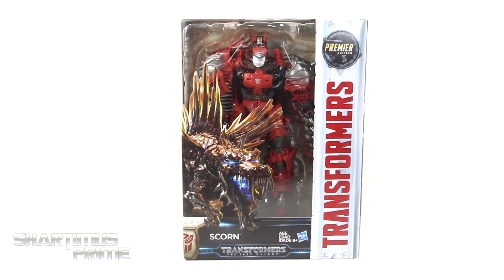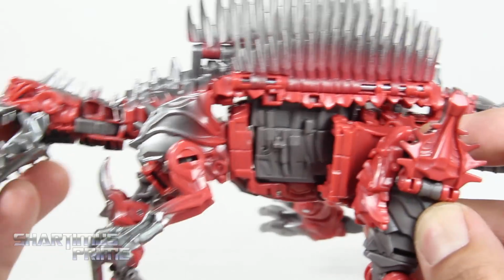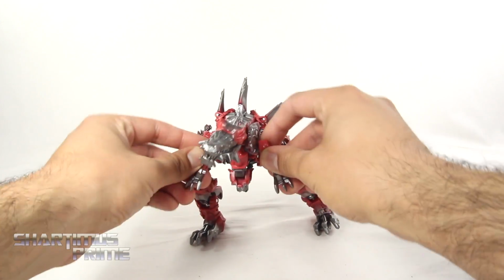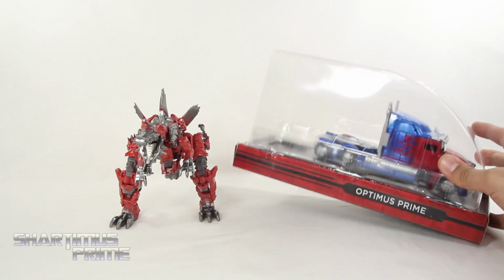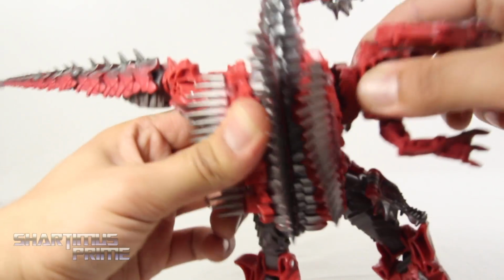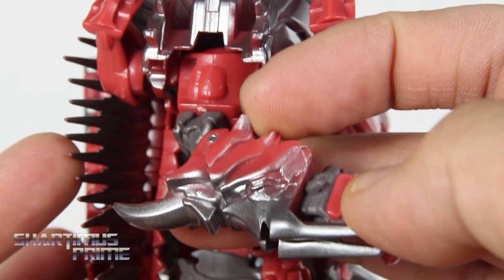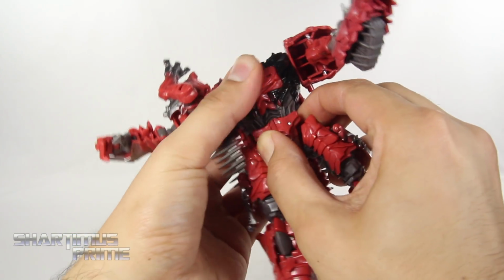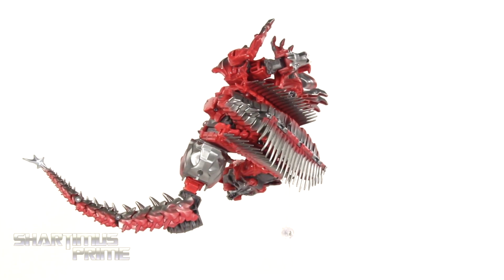Transformers Voyager Scorn The Last Knight Movie Hasbro Dinobot Action Figure Toy Review